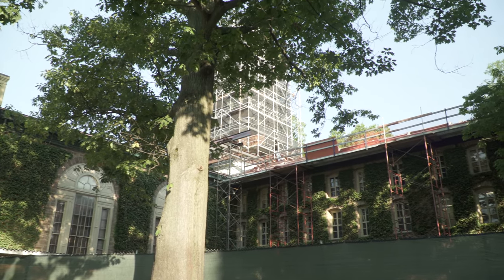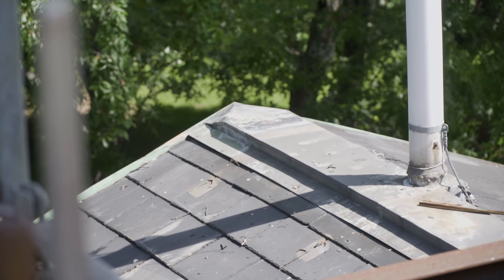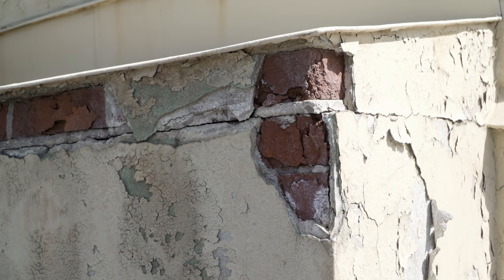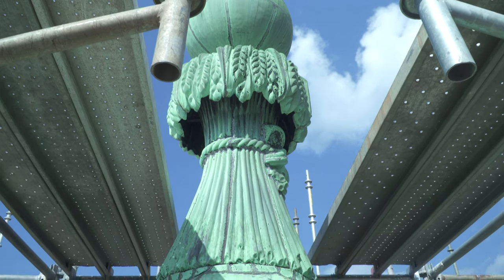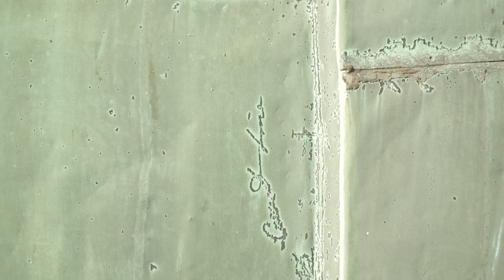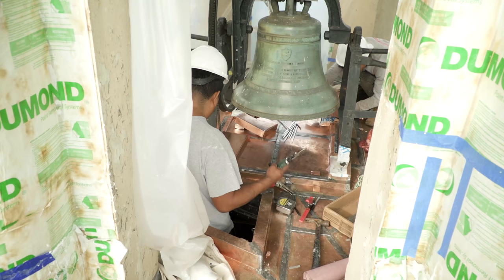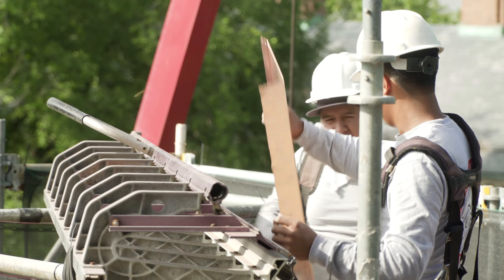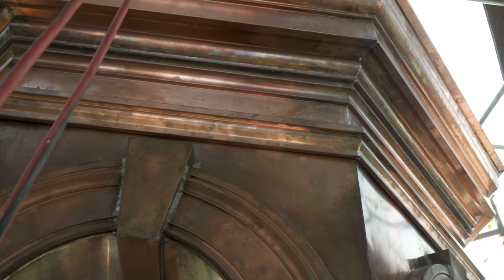Restoration of Nassau Hall’s roof and cupola is underway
The roof and cupola atop Princeton’s iconic Nassau Hall are undergoing a renovation to improve the structure while maintaining its historic character.  Since mid-June, scaffolding and fencing have surrounded the building to support a roof and cupola restoration project. The damaging effects of aging and weather required the University to restore the structure while maintaining its historic character. The project includes replacing the slate roof, restoring the cupola on top of Nassau Hall, refurbishing the cupola’s clocks and enhancing safety systems. Work is expected to continue through March 2019, though it may finish ahead of schedule depending on conditions. (Video by Danielle Alio)